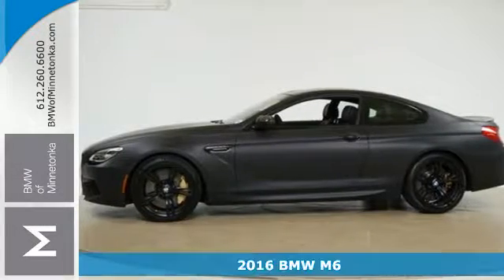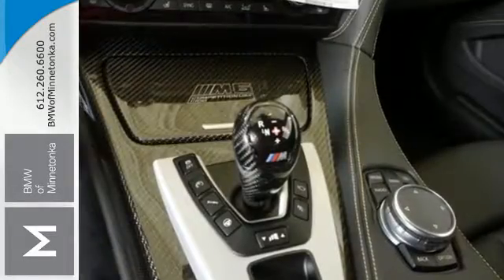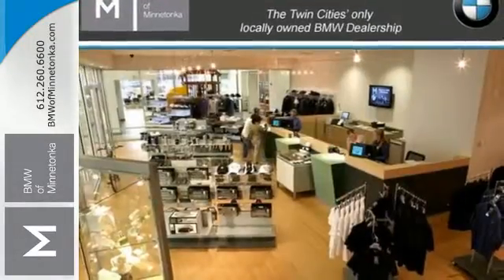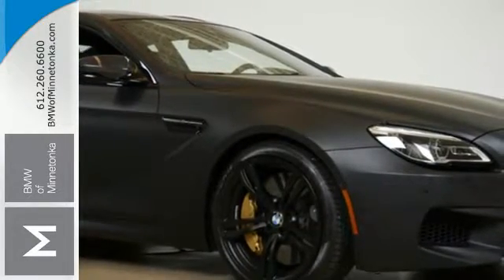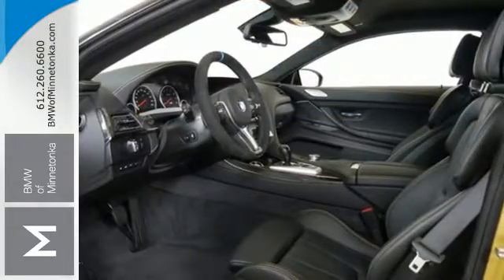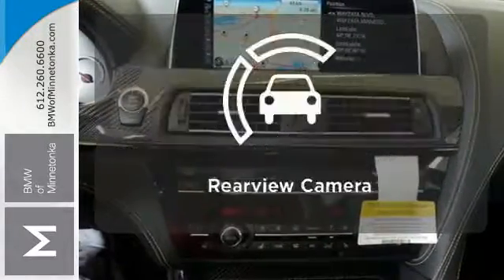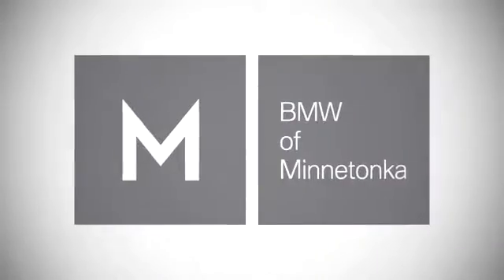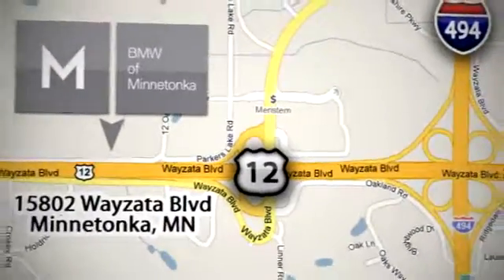New 2016 BMW M6 Minnetonka MN Minneapolis, MN B934628 - SOLD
Year: 2016
Make: BMW
Model: M6
Trim: 2dr Cpe
Engine: 4.4 L 8 Cyl. Cyl.
Transmission: Automatic
Color: Austin Yellow Metallic
Interior: Black w/Yellow Stitch
Stock #: B934628
VIN: WBS6J9C54GD934628
VERY RARE! Competition Edition M6 Coupe. 1 of only 100 in the US!

Address:
15802 Wayzata Blvd